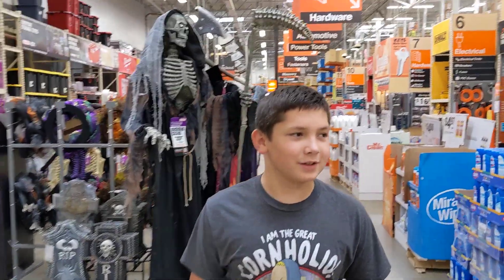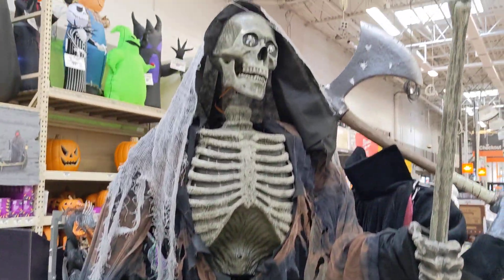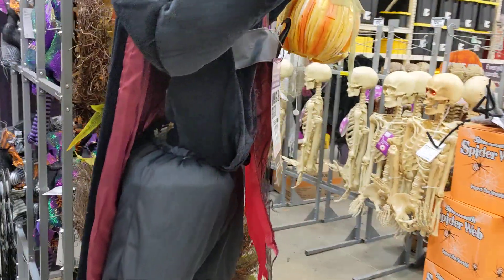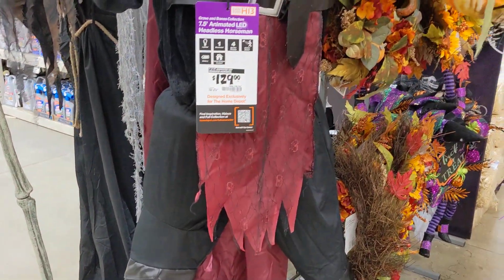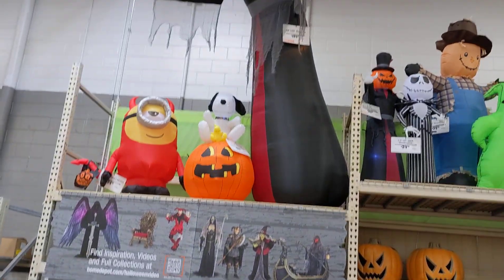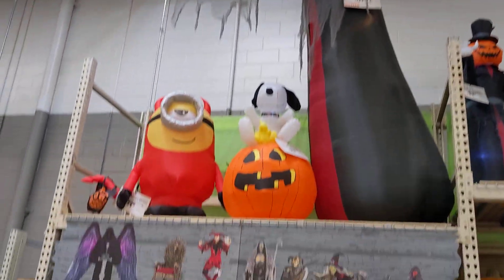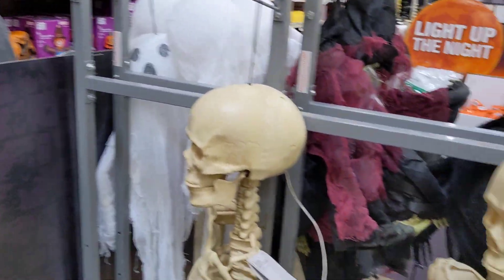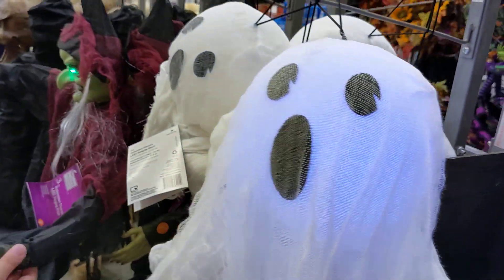Home Depot Halloween decorations - visit 1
Our first visit to a Home Depot to see their Halloween decoration.